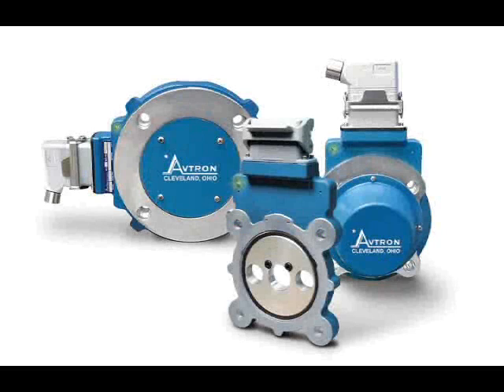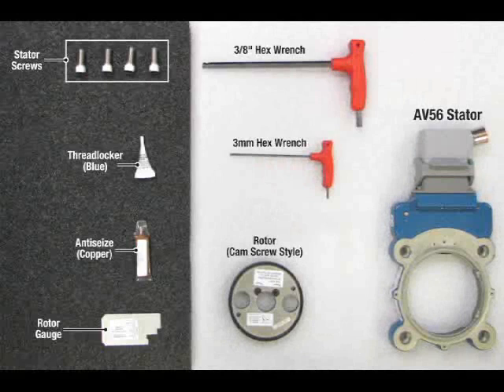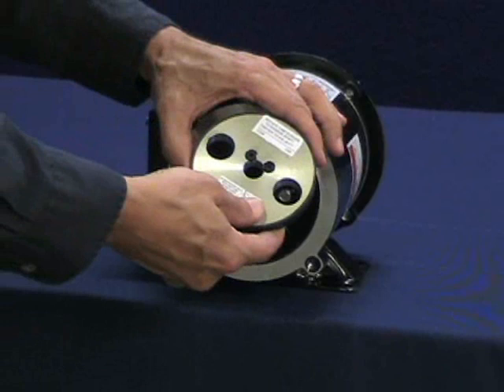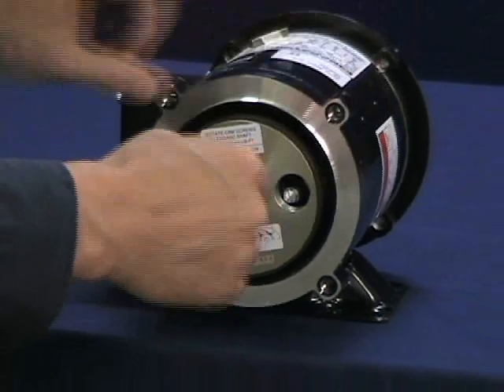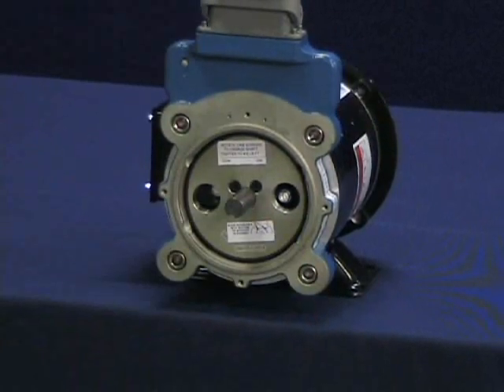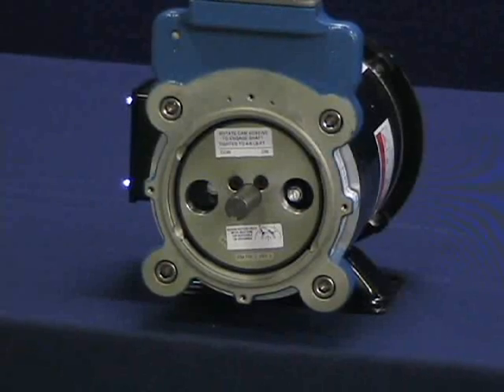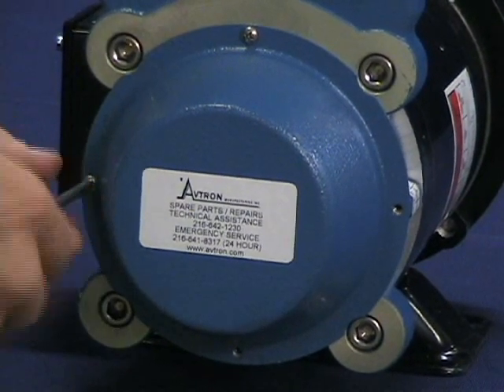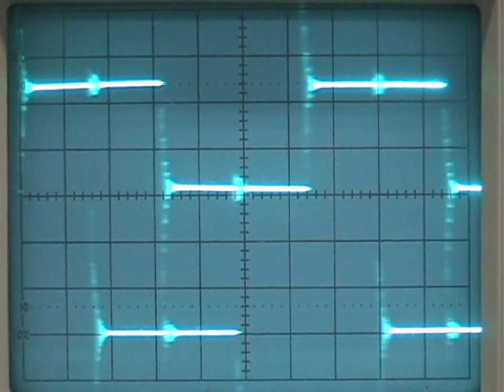Installing an Avtron AV56 Encoder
In less than 5 minutes, you can install one of the most reliable encoders in the world! Avtron Thin-Line II encoders feature simple installation, durable construction, and clear diagnostics to eliminate encoder related downtime. There are no moving, wearing parts! Avtron AV 56, AV 67, AV 85 and AV 115 Thin-Line II Encoders install in a similar fashion.